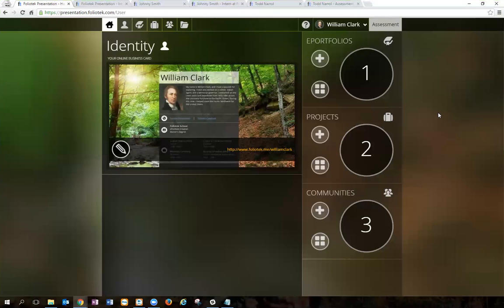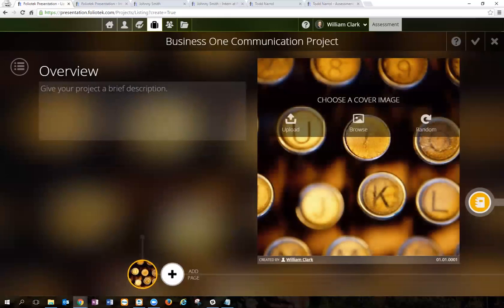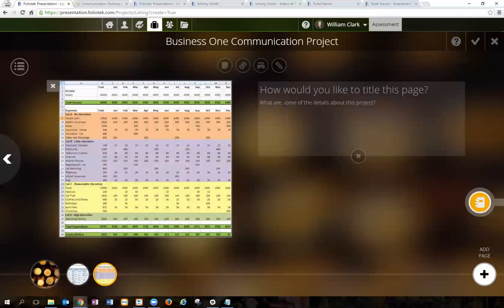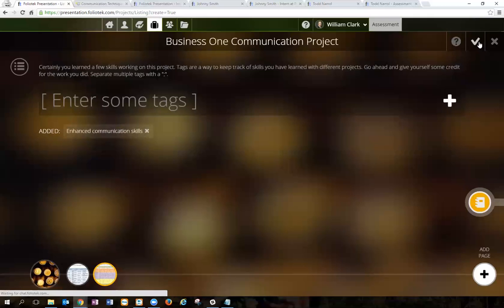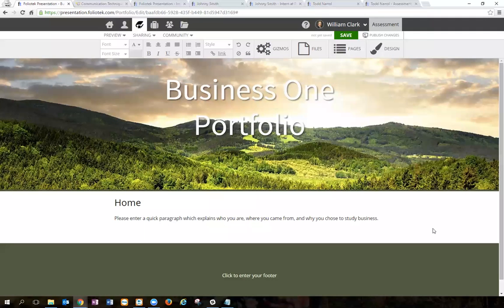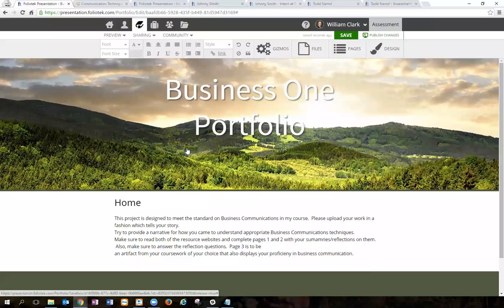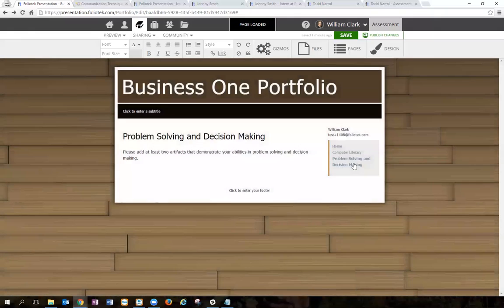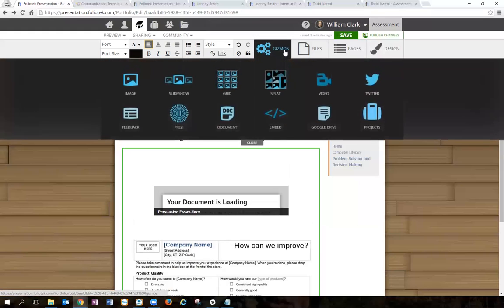Part 2 Project and Portfolio Building